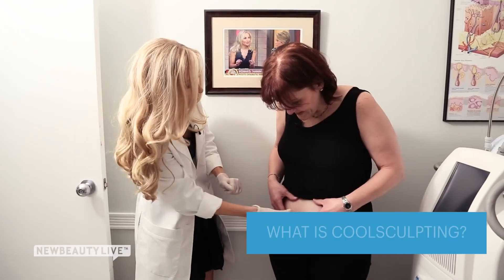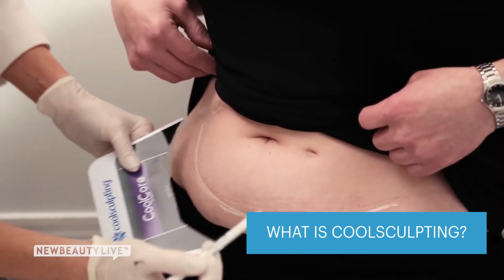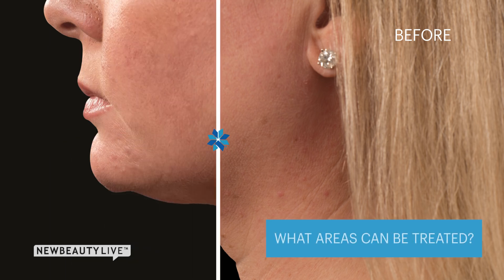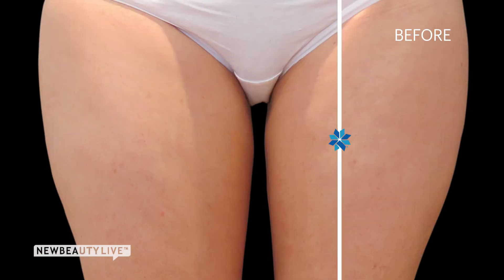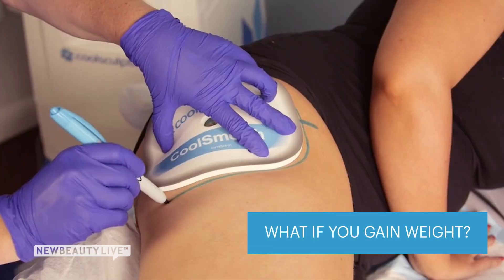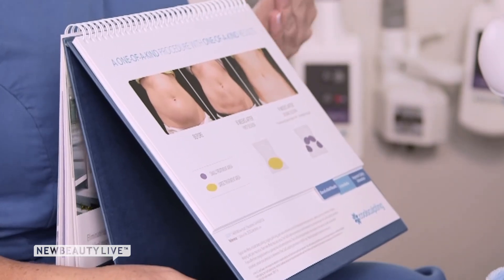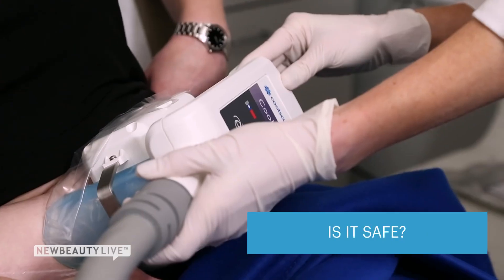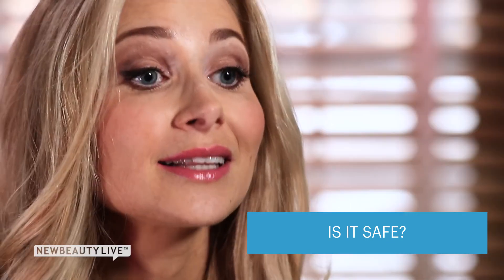A Top Dermatologist Explains How CoolSculpting Really Works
CoolSculpting Freezes & Eliminates Stubborn Fat. The CoolSculpting procedure safely delivers precisely controlled cooling to gently and effectively target the fat cells underneath the skin. Treated fat cells are crystalized (frozen), then die.